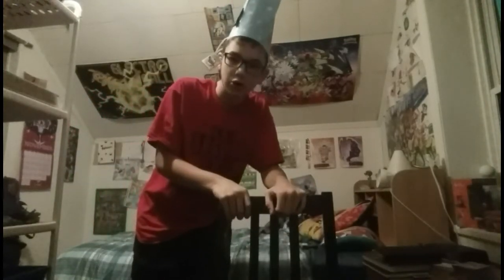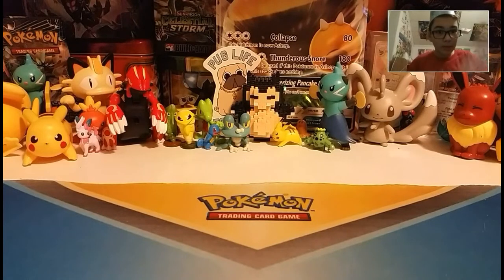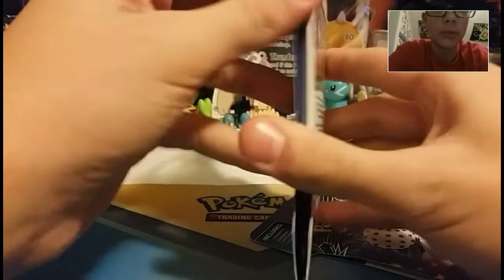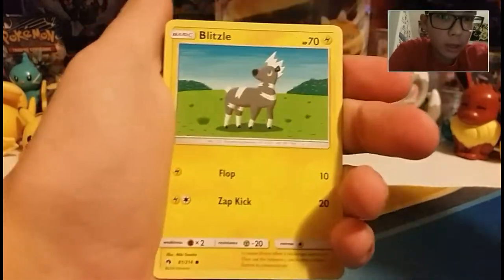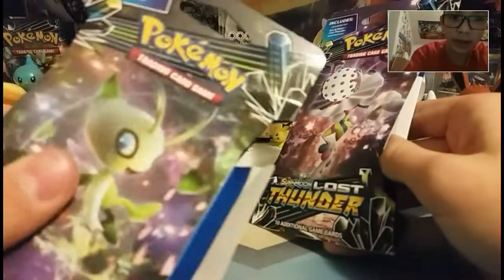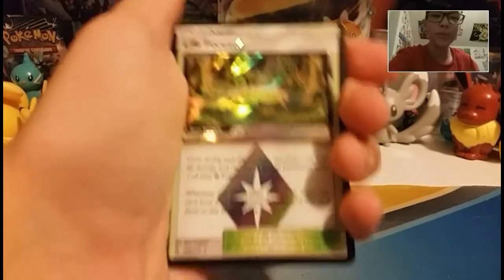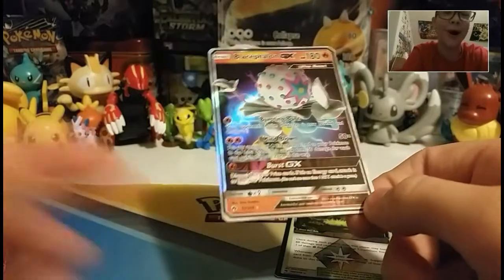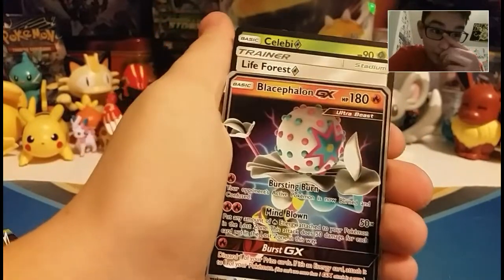Magical Christmas Pack Opening!!!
I wish you a merry Pokémon Christmas
And a Happy New Year!